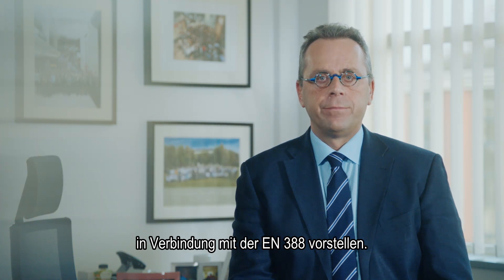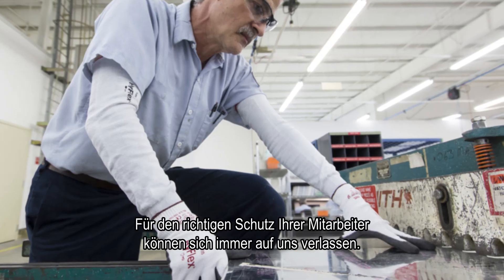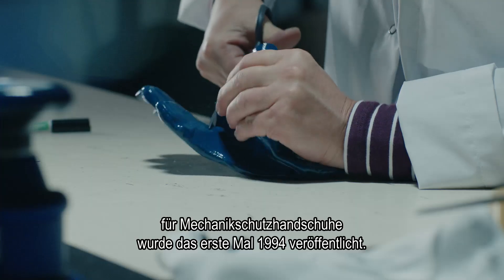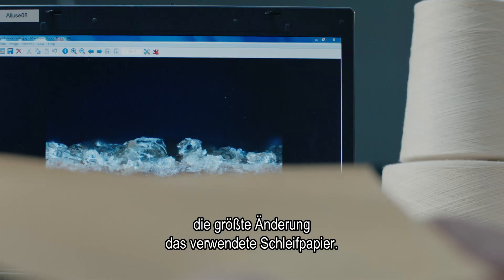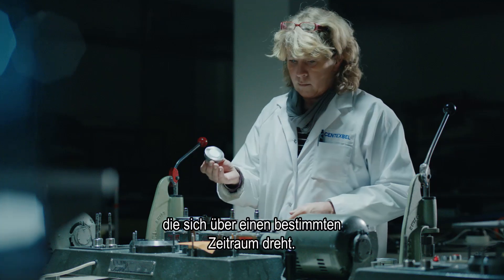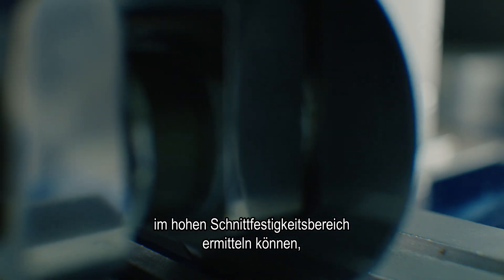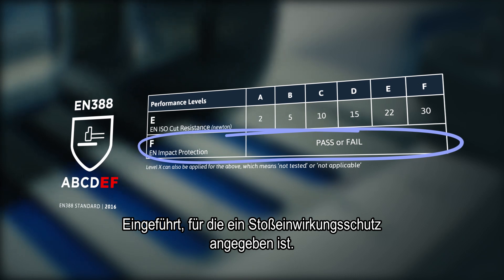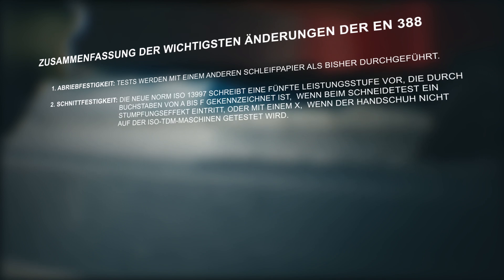EN 388 Changes explained by Ansell (DE)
During the coming year, the EU will enact the most sweeping revisions to the EN 388 standard since its inception over 20 years ago. Ansell will partner with you to ensure you Stay Well Informed, Well Protected, and Well Ahead.